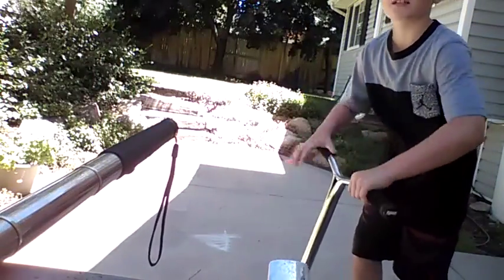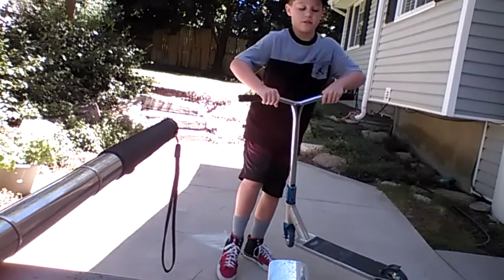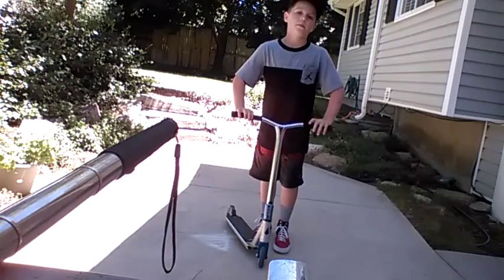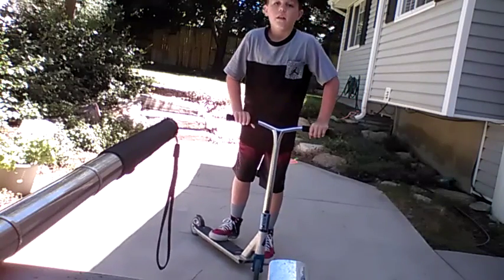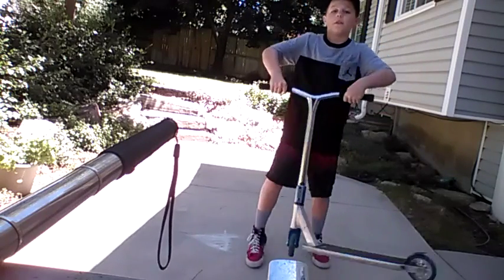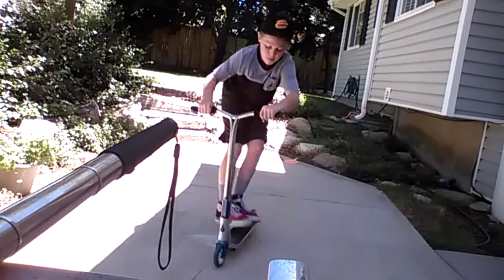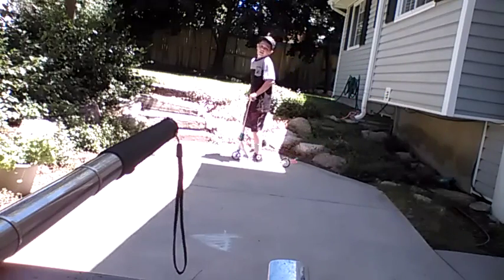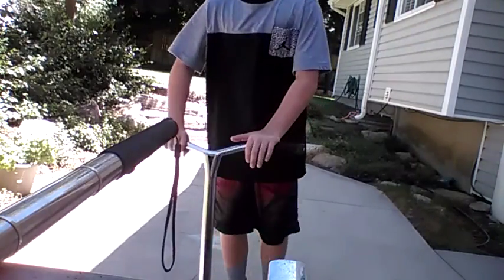How to tell whip on a scooter